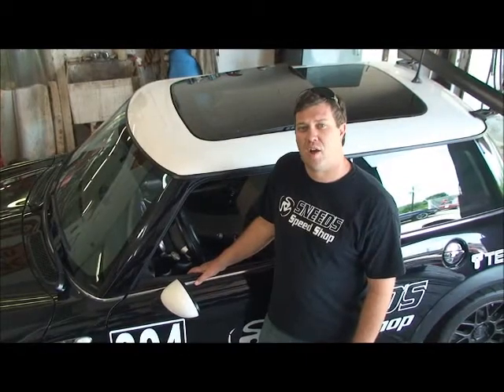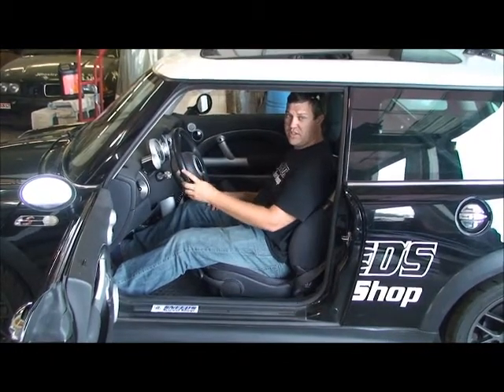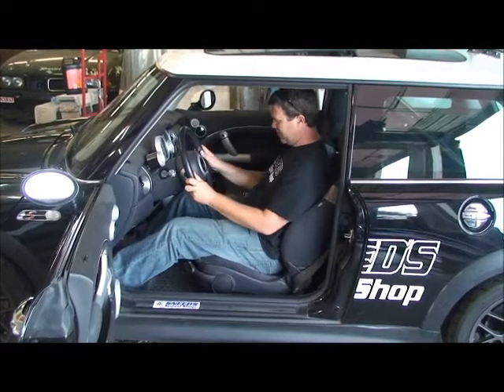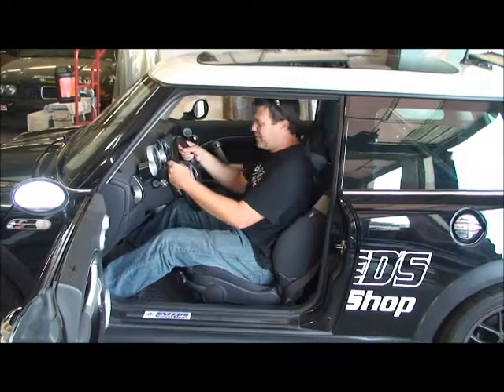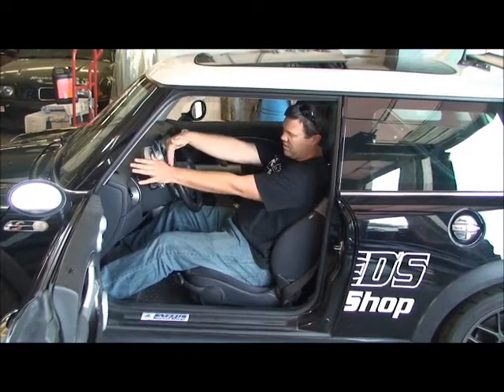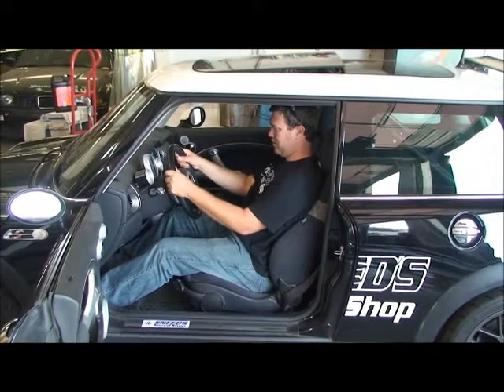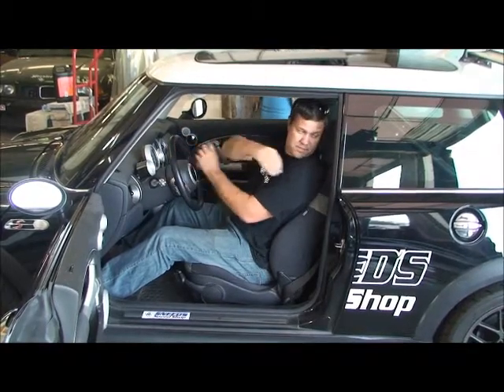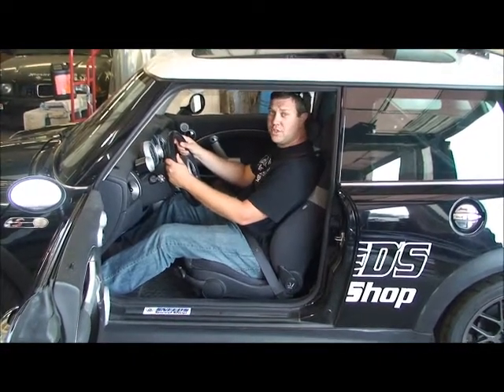SneedSpeed Performance Driving Seating Position Video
Instructional video on how to get into the correct seating position for performance driving in your street car.